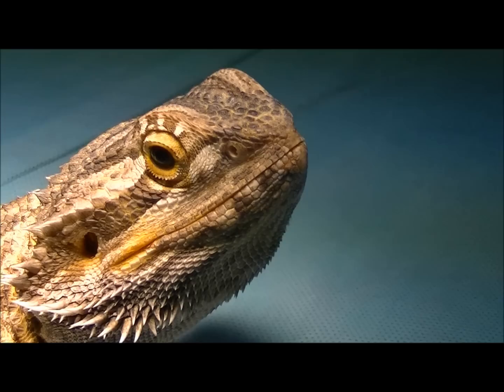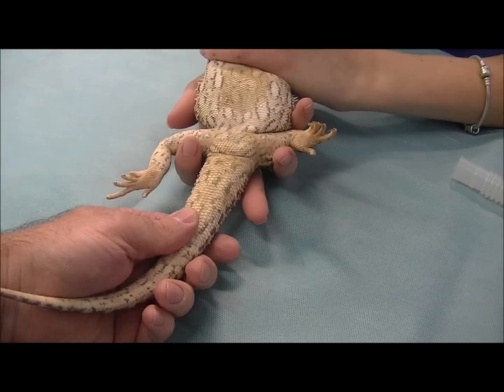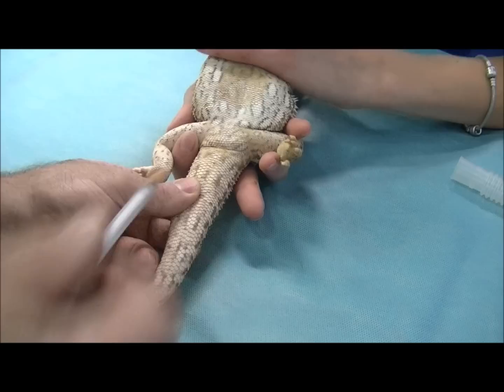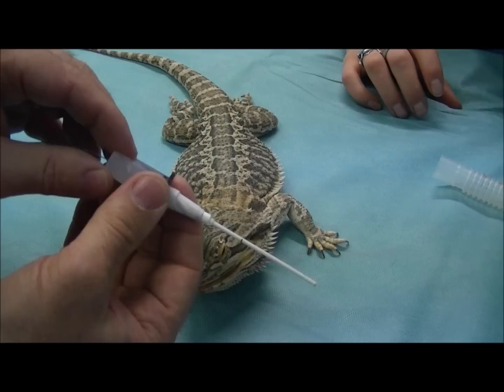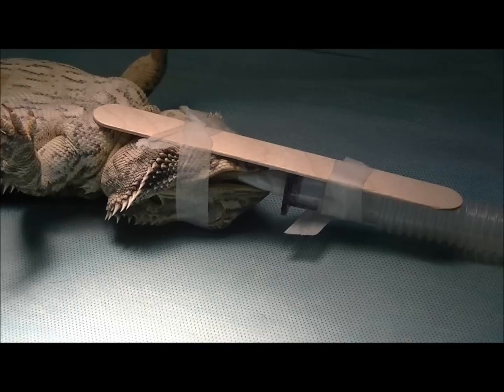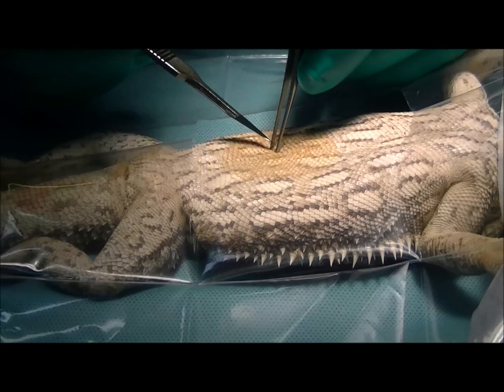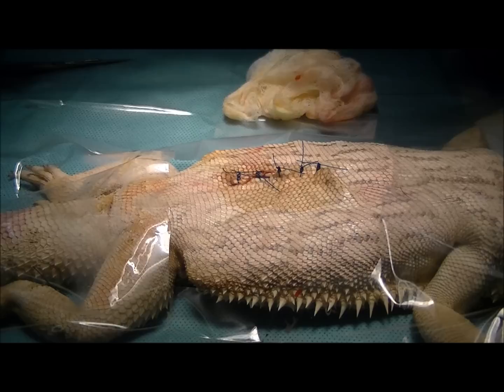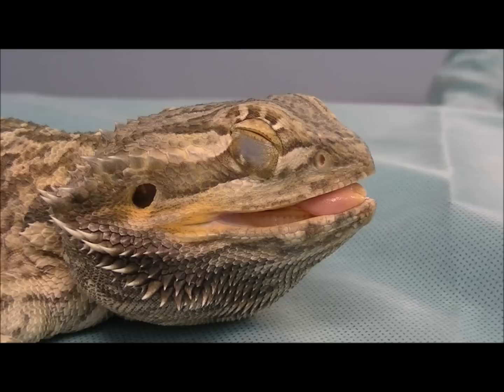Spaying A Dragon.wmv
In this video we show you how a female Central Bearded Dragon is desexed or spayed.